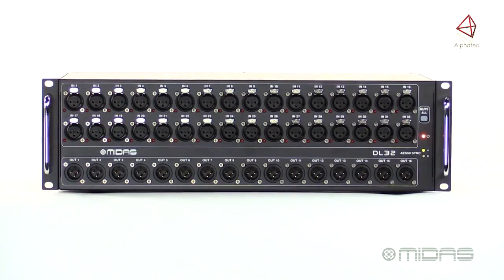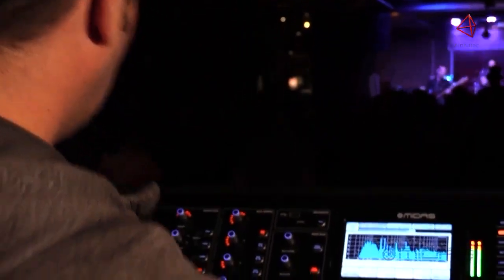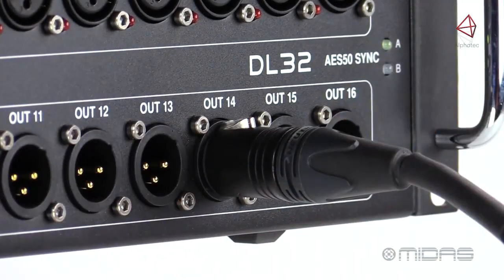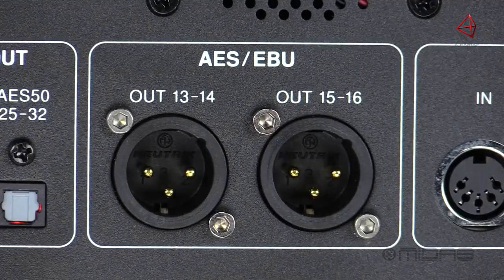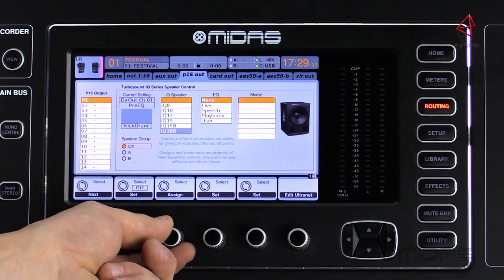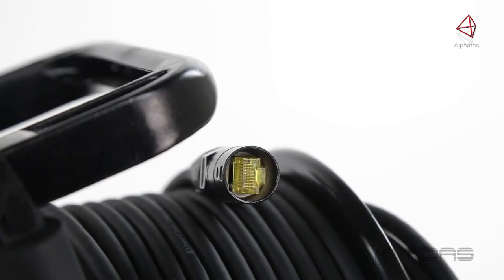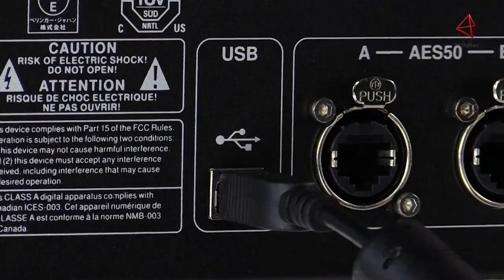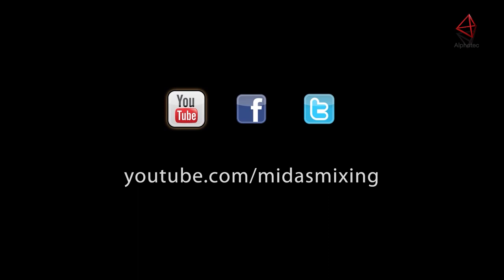MIDAS DL32 32 Input |16 Output Stage Box with 32 MIDAS Microphone Preamplifiers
If you're looking for a high-quality solution to connect onstage talent with your Front of House (FOH) console and the world, then the DL32 is the perfect choice for you. As live-entertainment production workflow is revolutionized due to rough digital mixing, DL32 is geared up to take connectivity to a whole new level. Equipped with 32 Midas PRO Series remote-controllable mic preamps and 16 balanced analog XLR returns, the power of this digital stage box unleashes with a single Cat 5e.

Renowned for our no-compromise approach to audio and build quality, our award-winning Mic Preamps are considered the industry standard for their exceptional sound. It also offers massive connectivity options to meet your audio needs. The DL32 continues this tradition of excellence, delivering pristine audio quality that will elevate your live performances and studio recordings.